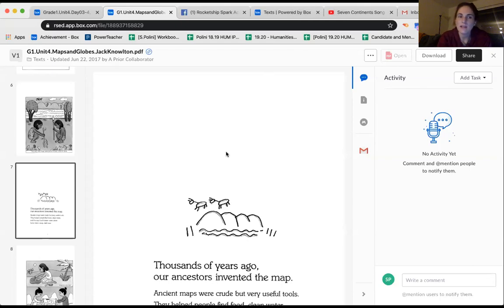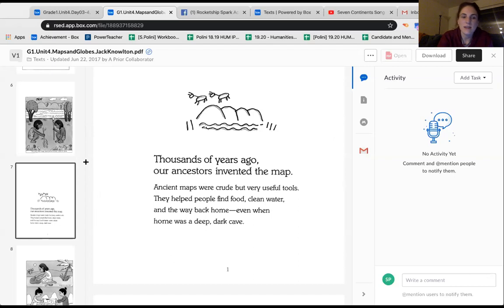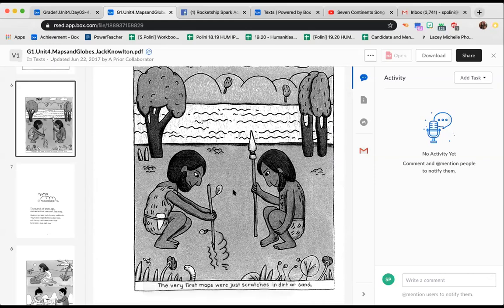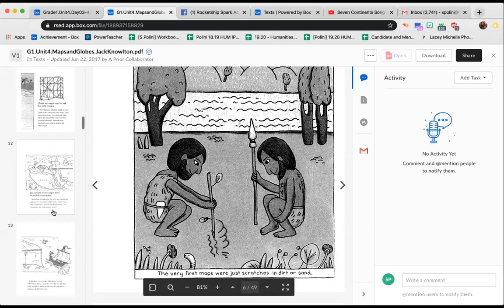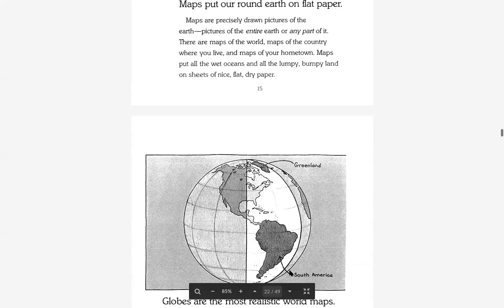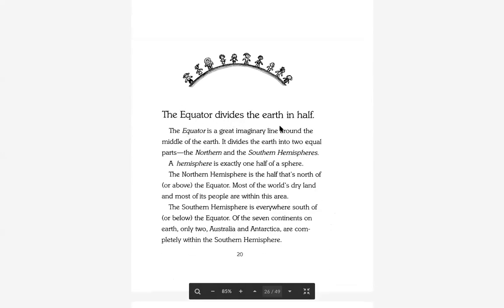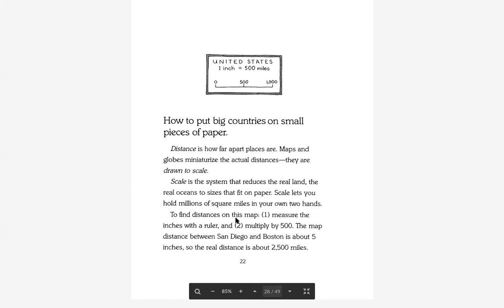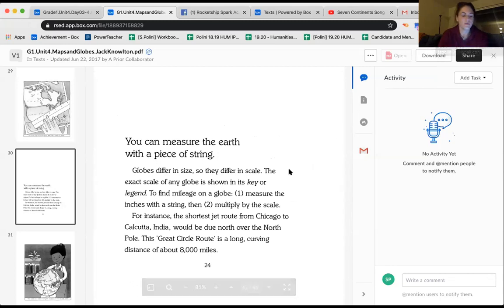Maps and globes part 2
Maps and Globes Read aloud/Reader's Workshop